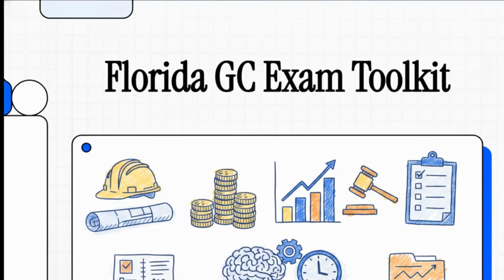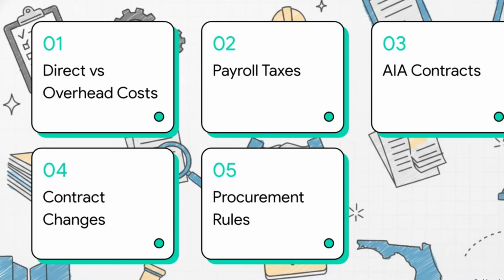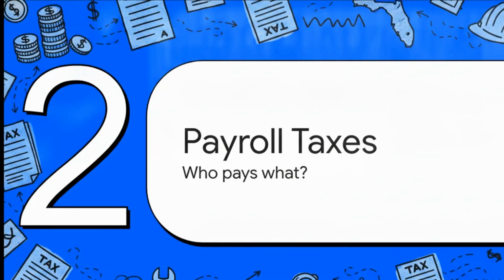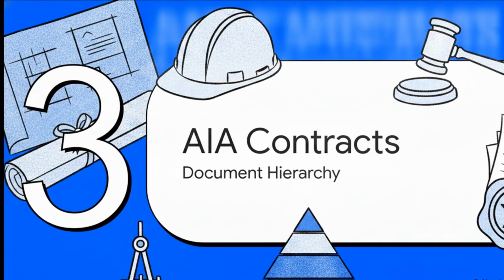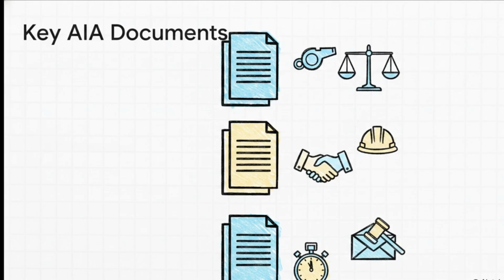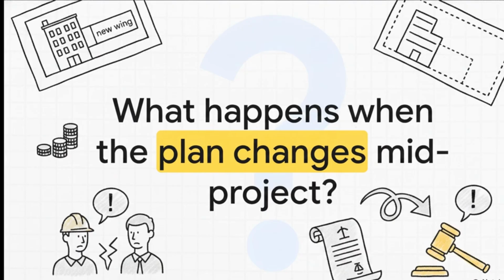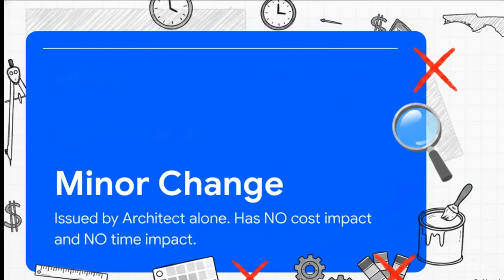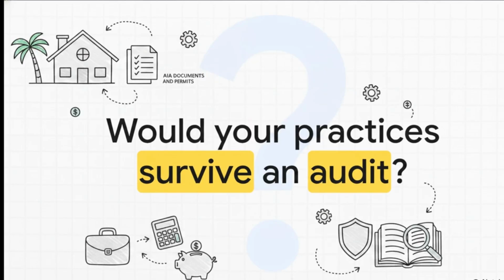FL GC Business and Finance Exam Toolkit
FL GC Business and Finance Exam - A helpful overview with tips and explanations